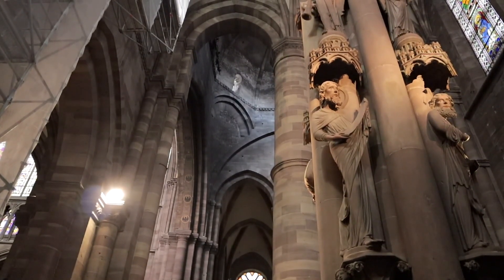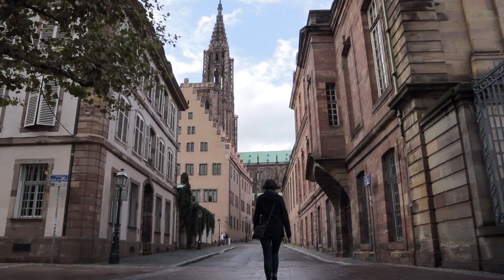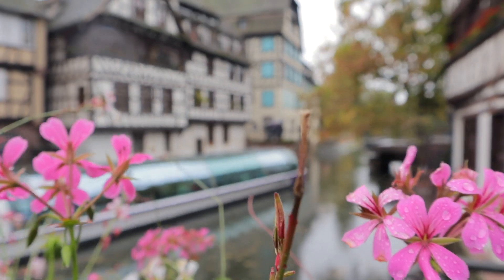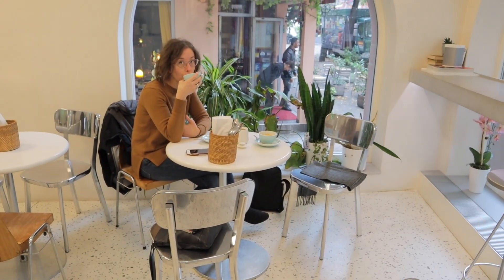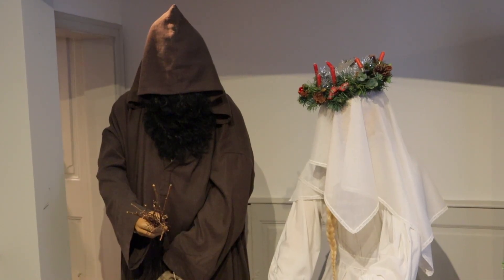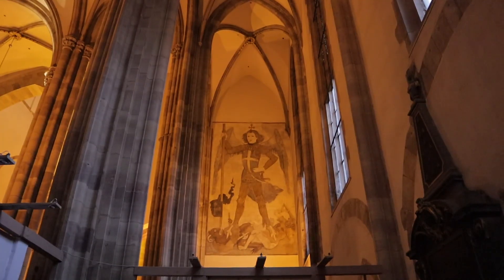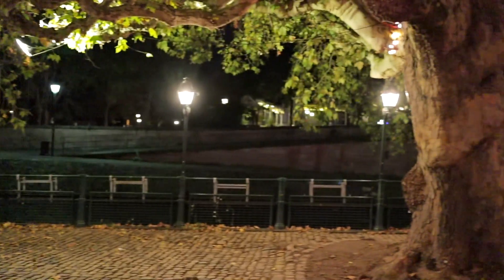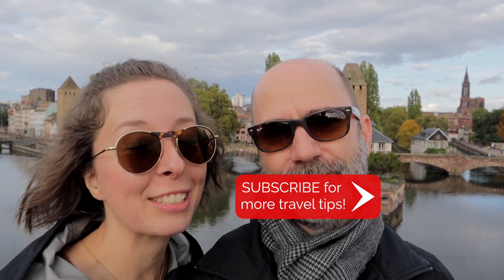One day in beautiful Strasbourg France! | 13 amazing things to do and where to eat!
We spent one day in beautiful Strasbourg France! and found 13 amazing things to do and where to eat!

Strasbourg France is an incredible town located in Alsace on the German border. In this video we share our top things to do and places to eat if you're going to spend the day – or a couple of days – in Strasbourg!

Here are some of the activities and places we recommend:

1. Visiting the Cathédrale de Notre dame de Strasbourg
2. Seeing the Astronomical Clock
3. Climbing to the cathedral's viewing platform
4. Strolling the Grand Rue
5. Exploring Petite France, including the covered bridges, and Vauban Dam
6. Grabbing a café au lait at Cafe Bretelles, or Fou d'Cafe, or Bloom
7. Getting a history lesson at the Alsatian Museum
8. Wandering Place de la République
9 Visiting the Church of St. Thomas to see the Mozart organ
10. Having pie at Cafe Brant
11. Walking along the river
12. Eating traditional Alsatian tarte flambe at Au Petit Bois Vert
13. Having a nightcap at Jeannette et les Cycleux

Let us know about other great things to do in Strasbourg in the comments below!

🇺🇸 US Amazon
☑️ Canon EOS M50
☑️ Sigma 16mm F/1.4 lens
☑️ DJI Mini 2 drone
☑️ Joby GorillaPod
☑️ Boya Shotgun Mic
☑️ GoPro Hero 8 Black
☑️ GoPro Floating Handgrip
☑️ Mini tripod

To get a sweet discount on your first Airbnb, use this invite